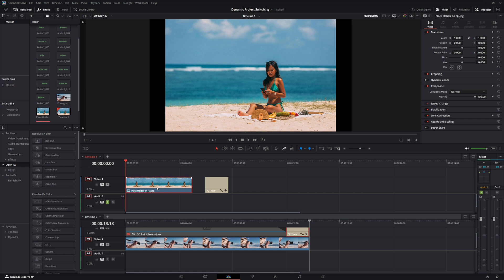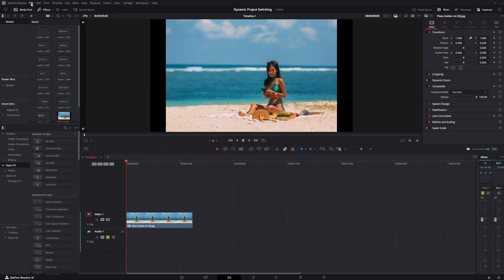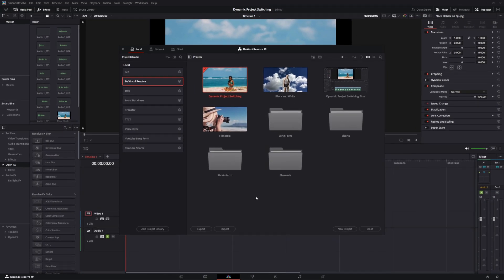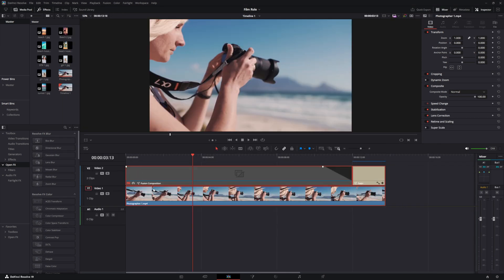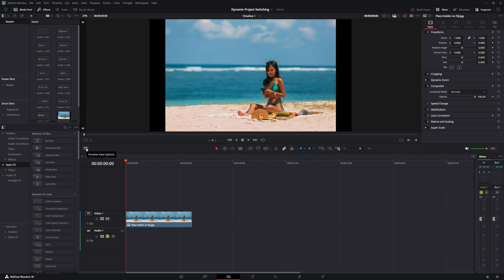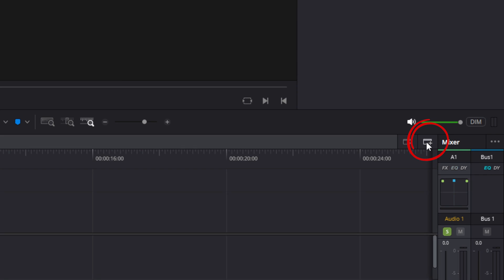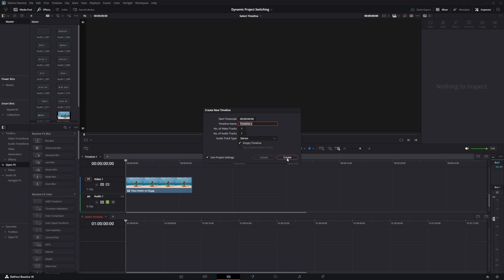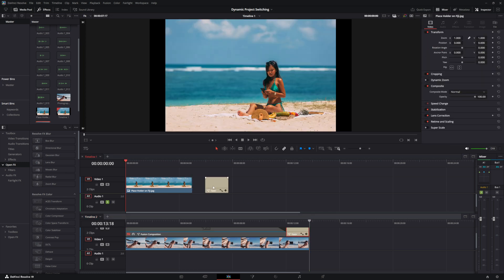How to Work on Multiple Projects at Once in DaVinci Resolve?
Want to edit faster and jump between projects without closing DaVinci Resolve? In this quick tutorial, you’ll learn how to use Dynamic Project Switching — a powerful feature that lets you open and edit multiple projects at once, side by side.